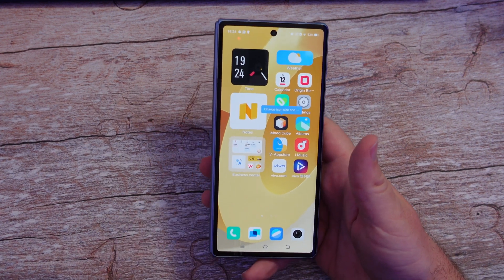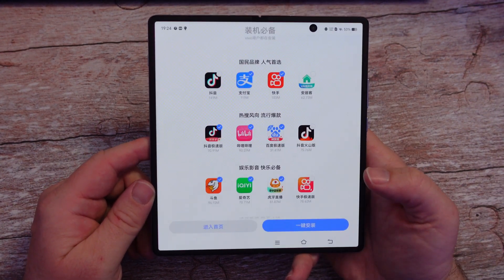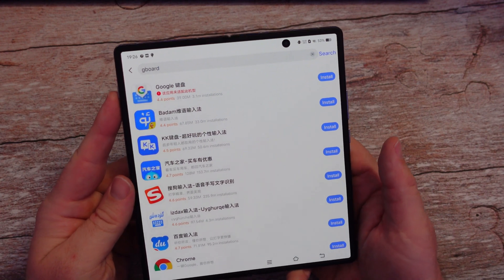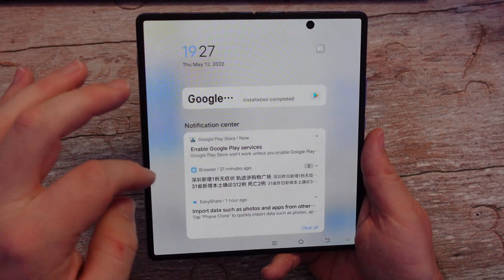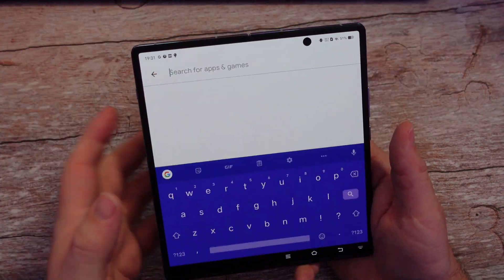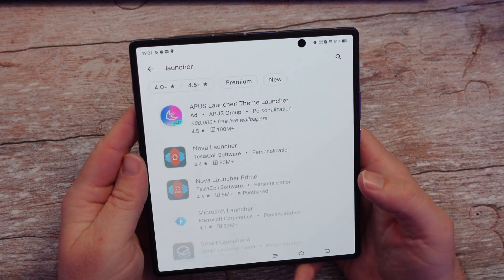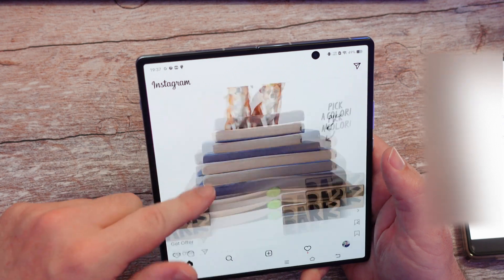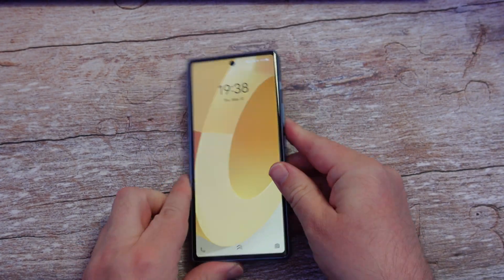Vivo X Fold How to install Google Play Store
Order Vivo X Fold